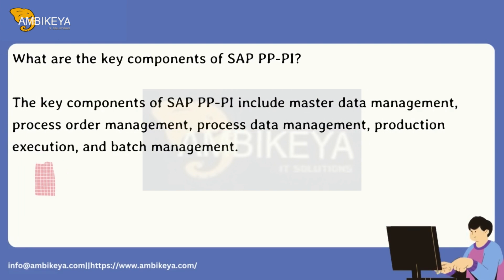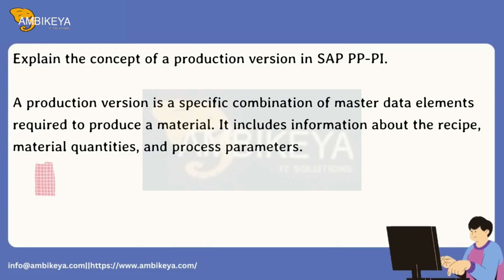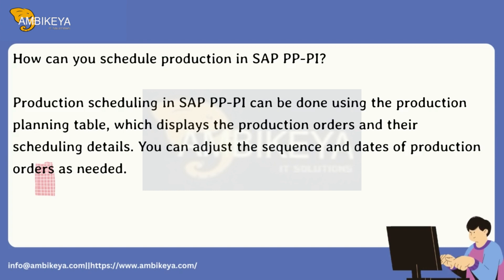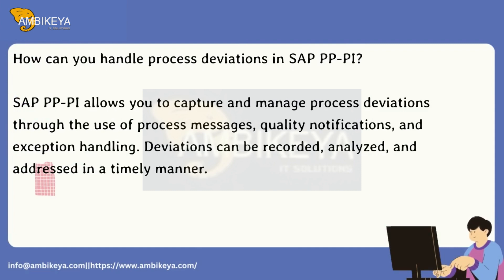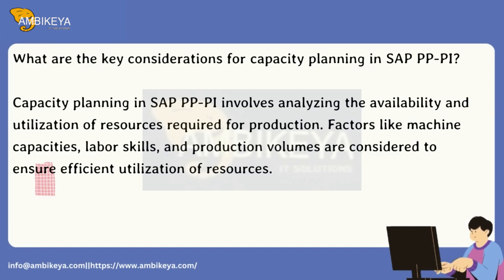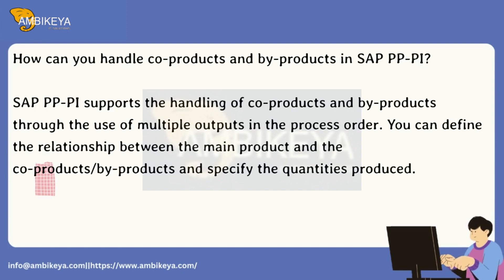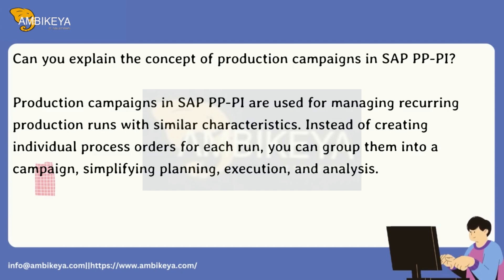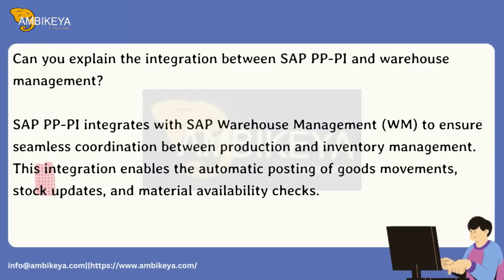SAP PP-PI (Production Planning for Process Industries) Interview Questions and Answers || Ambikeya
👉🏻SAP PP-PI (Production Planning for Process Industries) is a module within the SAP ERP system specifically designed to support the production planning and execution processes in process industries. Process industries include sectors such as chemicals, pharmaceuticals, food and beverages, and consumer goods, where the production processes are continuous or semi-continuous in nature.

👉🏻SAP PP-PI (Production Planning for Process Industries) Interview Questions

1) What is SAP PP-PI, and how is it different from SAP PP (Production Planning)?
2) Can you explain the key features and functionalities of SAP PP-PI?
3) How does SAP PP-PI handle recipe and formula management in process industries?
4) What is batch management in SAP PP-PI, and why is it important in process industries?
5) How does SAP PP-PI support production planning and scheduling in process industries?
6) Can you explain the concept of process orders in SAP PP-PI and their role in production execution?
7) What is the integration between SAP PP-PI and other modules like Materials Management (MM) and Quality Management (QM)?
8) How does SAP PP-PI handle material flow and resource management in process industries?
9) Can you describe the quality management functionalities in SAP PP-PI and their significance in ensuring product quality?
10) How does SAP PP-PI support production costing and cost analysis in process industries?
11) What are the challenges faced in implementing SAP PP-PI, and how can they be addressed?
12) Can you provide an example of a real-world scenario where SAP PP-PI was successfully implemented and the benefits achieved?
13) How does SAP PP-PI address regulatory compliance requirements in process industries?
14) Can you explain the reporting and analytics capabilities of SAP PP-PI?
15) What are the recent updates or enhancements in SAP PP-PI, and how do they benefit process industries?